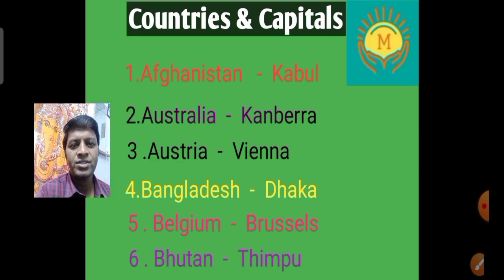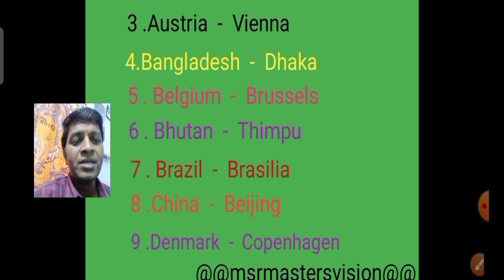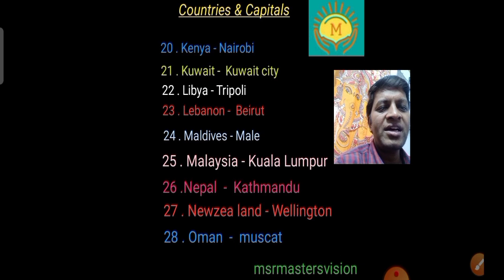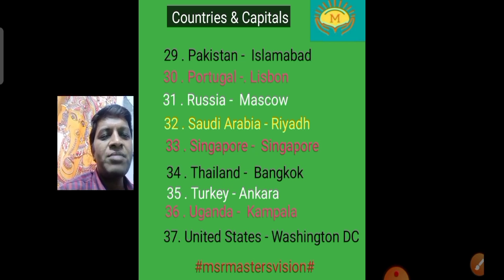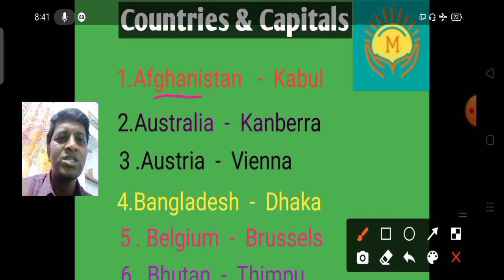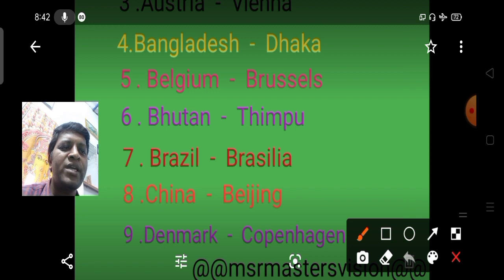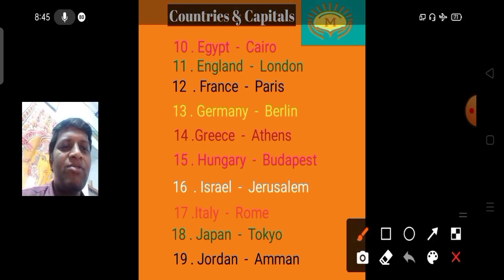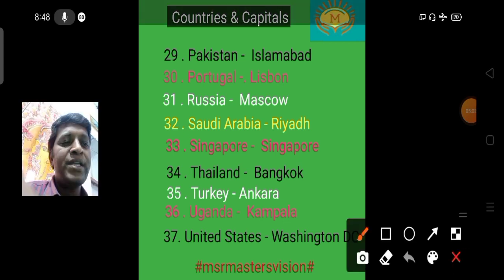Countries & Capitals of world/GK/by msrmastersvision/Ap&Ts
Hello friends,